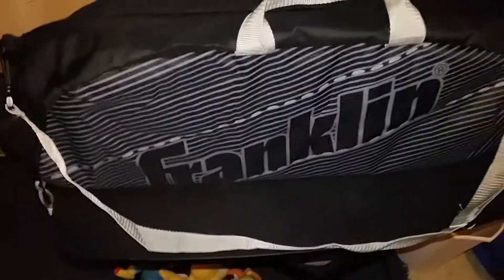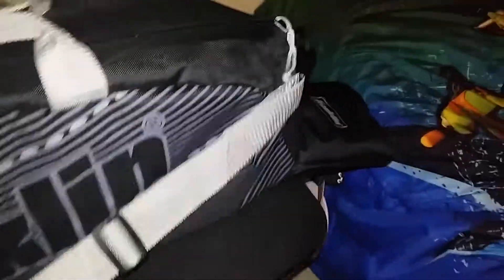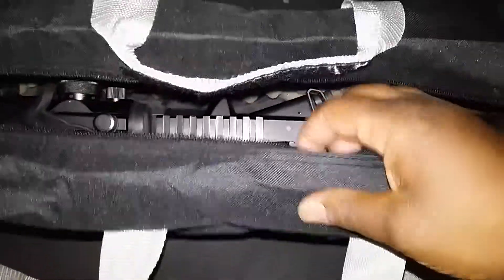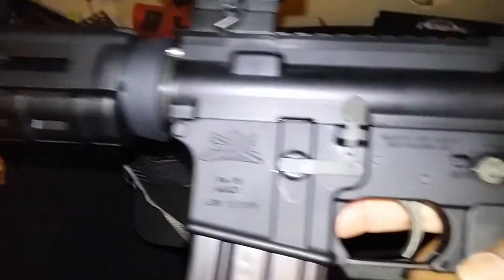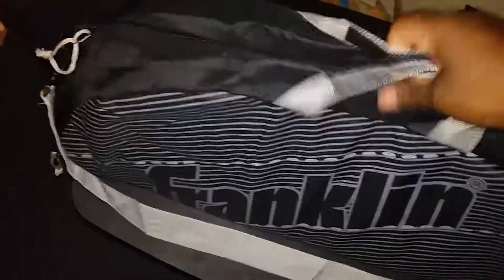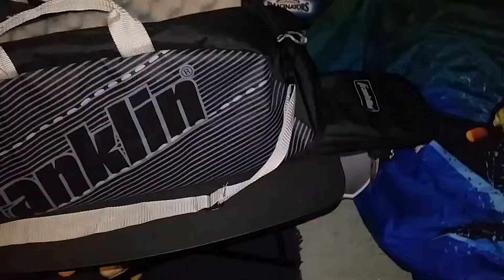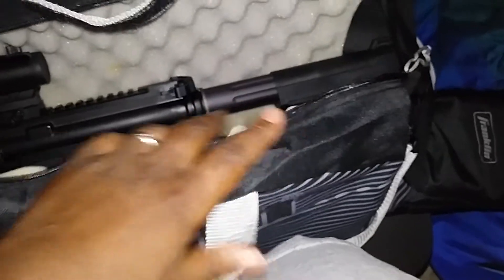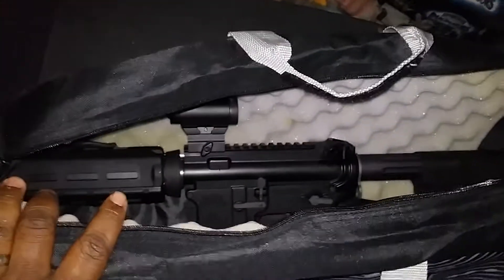Covert carry for the ar pistol for under 15 bucks @ walmart. How do you conceal yours.